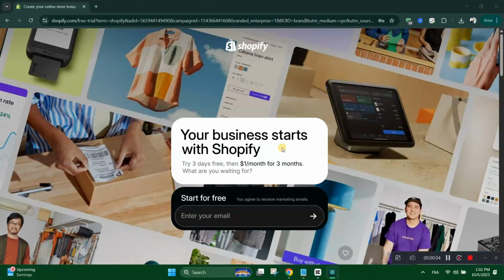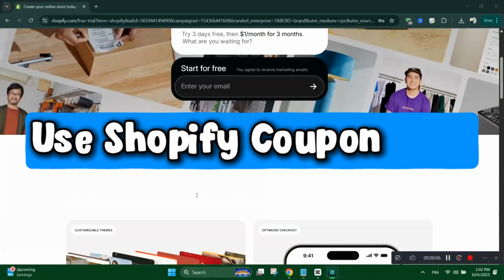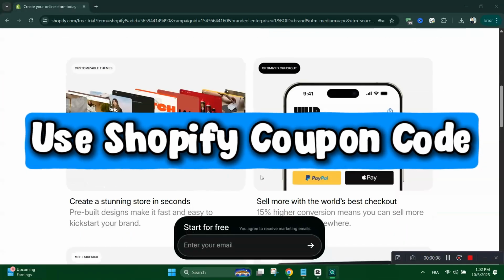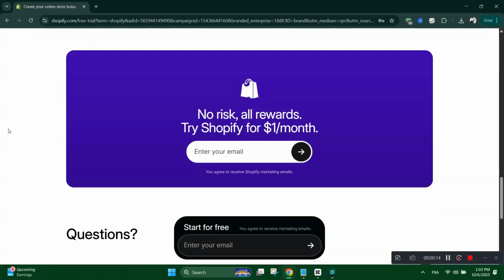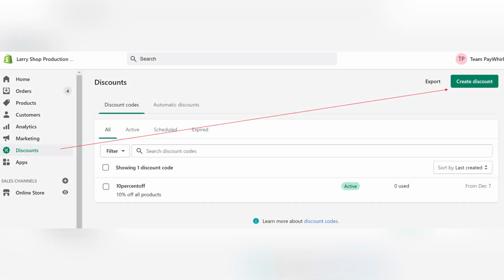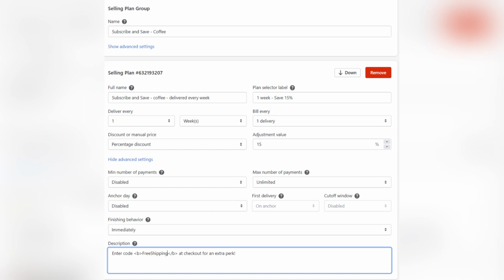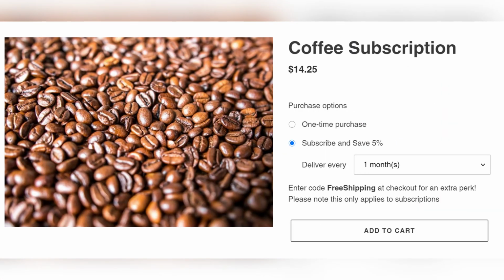How to Add and Use Coupon Code on Shopify (Step-by-Step Guide)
Want to add and use coupon codes on Shopify? 💰🎟️
This tutorial shows you how to create discount codes, apply them during checkout, and track your promotions to increase sales.

You’ll learn how to:
⚙️ Create discount or promo codes in Shopify admin
🎁 Set percentage or fixed-amount discounts
🛍️ Apply coupon codes during checkout
📊 Track coupon performance in Shopify analytics
✅ Boost customer loyalty with exclusive offers

Perfect for Shopify beginners, business owners, and eCommerce marketers who want to increase sales with discount strategies.